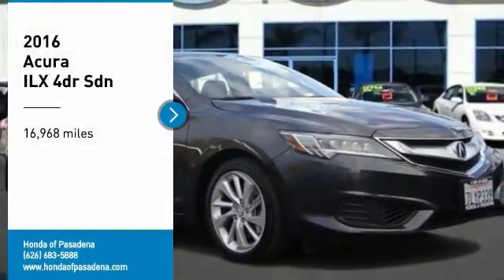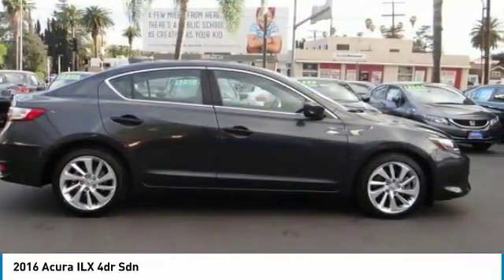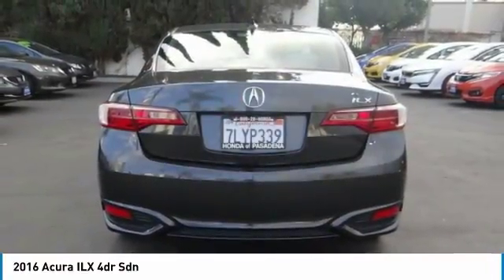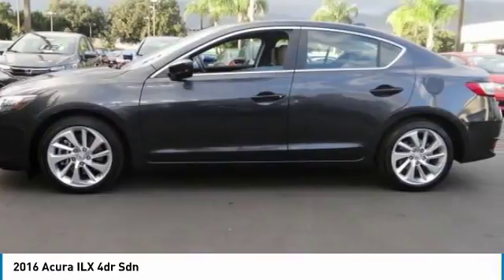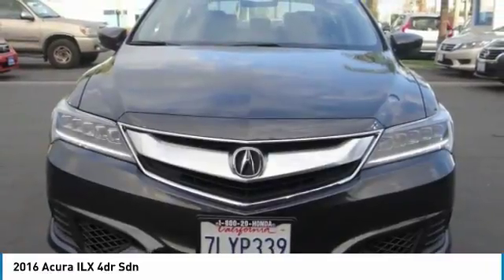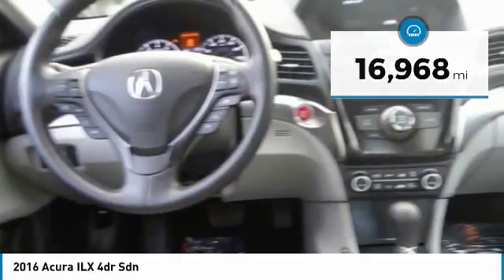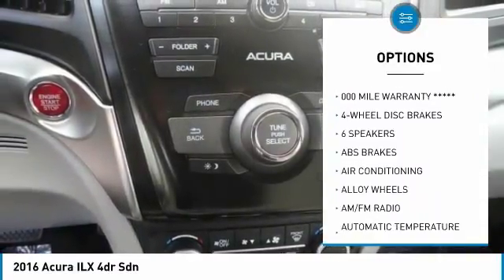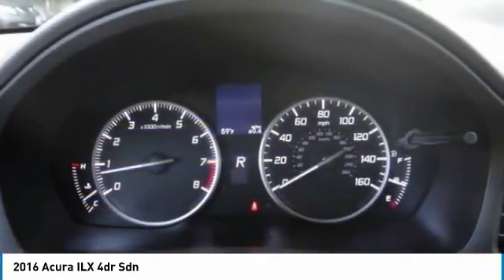2016 Acura ILX Pasadena Los Angeles Glendale Alhambra Cerritos Orange County 514866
2016 Acura ILX 4dr Sdn

HONDA OF PASADENA IS A NEW AND USED HONDA DEALERSHIP PROUDLY SERVICING LOS ANGELES, PASADENA, GLENDALE, ALHAMBRA, CERRITOS, & ALL NEARBY CITIES. THIS BLACK 2016 Acura ILX IS EQUIPPED WITH A Engine: 2.4L 16-Valve DOHC i-VTEC, TRANSMISSION, AND RECEIVES AN ESTIMATED 25 City/36 Hwy MPG. CONTACT HONDA OF PASADENA TO SCHEDULE A TEST DRIVE AND TAKE THIS 2016 Acura ILX HOME TODAY, OR VISIT OUR SHOWROOM CONVENIENTLY LOCATED AT 1965 E. FOOTHILL BLVD, PASADENA, CA 91107. STOCK #: 514866 | 2016 Acura ILX 4dr Sdn AIR CONDITIONING ALLOY WHEELS TRACTION CONTROL CARFAX Certified 1-Owner 2016 Acura ILX 4dr Sdn ** Carfax One Owner**, **Clean Carfax**, **Low miles For this Year**, **OnePrevious Onwer**, ***Still Has Factory Warranty***, ***Still Has Factory Warranty 6 YEAR 72,000 MILE WARRANTY . Odometer is 8497 miles below market average! 36/25 Highway/City MPG** CARFAX One-Owner. Clean CARFAX. To see more quality vehicles like this one right here just Awards: * 2016 KBB.com Best Buy Award Finalist * 2016 KBB.com 5-Year Cost to Own Awards 2016 Kelley Blue Book Brand Image Awards are based on the Brand Watch(tm) study from Kelley Blue Book Market Intelligence. Award calculated among non-luxury shoppers. Kelley Blue Book is a registered trademark of Kelley Blue Book Co., Inc. Stock #: 514866 | VIN: 19UDE2F34GA010343 | 2016 Acura ILX 4dr Sdn AIR CONDITIONING ALLOY WHEELS TRACTION CONTROL Honda of Pasadena AT HONDA OF PASADENA, OUR GOAL IS TO SELL THE BEST VEHICLES AT THE LOWEST PRICES AND TREAT OUR CUSTOMERS WITH RESPECT. AS A CALIFORNIA HONDA DEALER, WE BELIEVE WHEN YOU CHOOSE HONDA OF PASADENA YOU ARE MAKING THE RIGHT CHOICE.